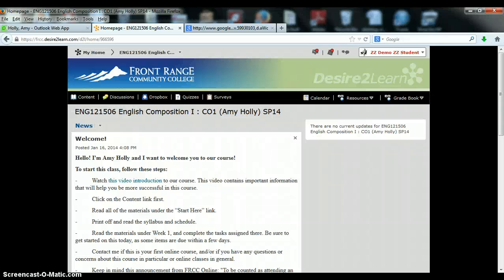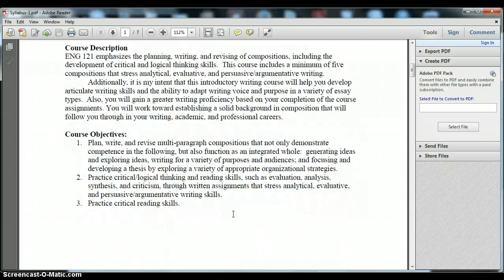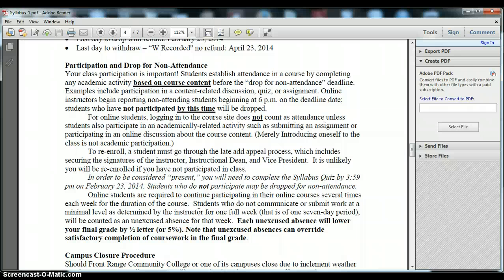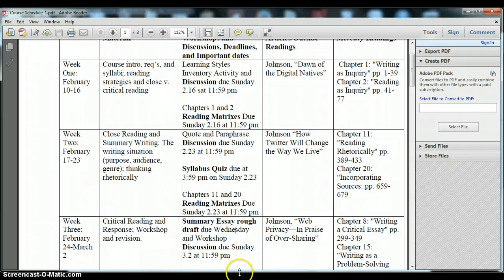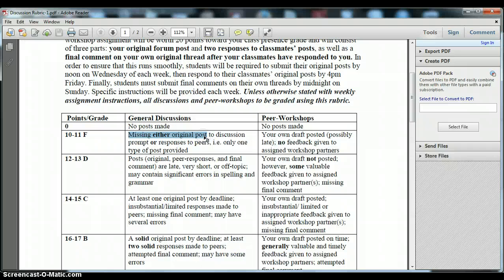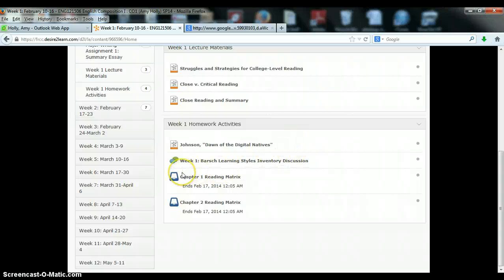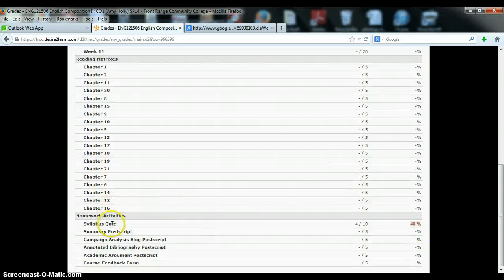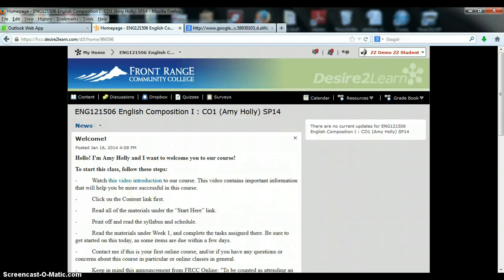Course Overview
ENG121-506